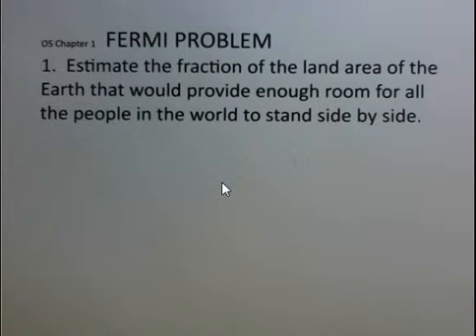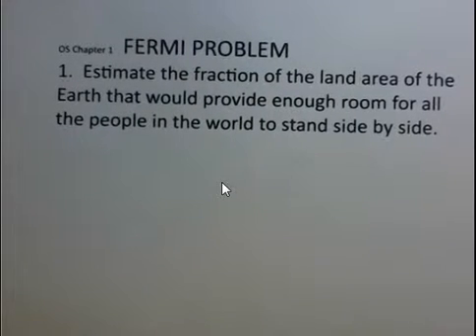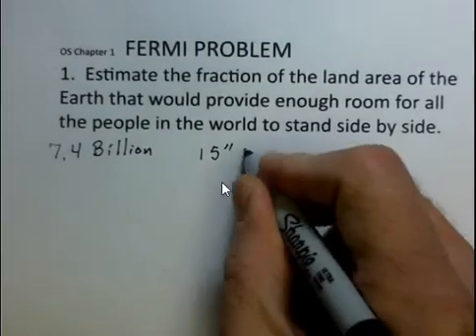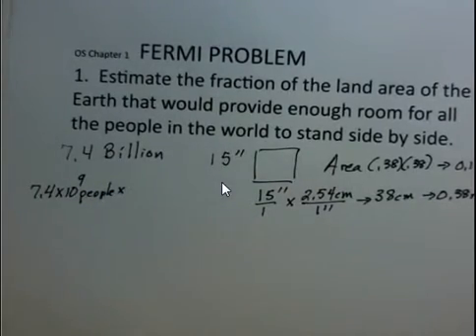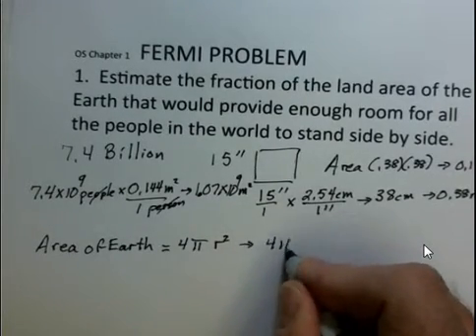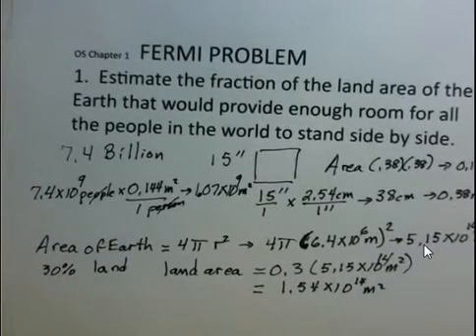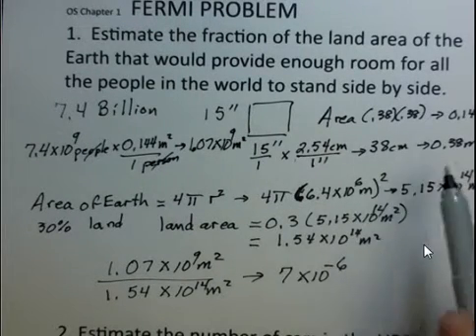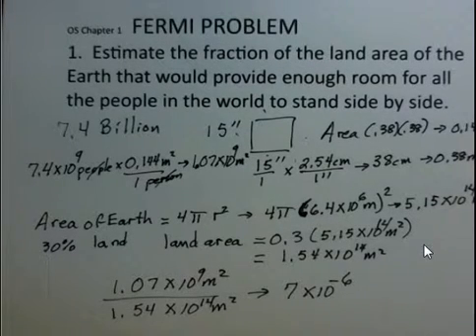Fermi Problem, All People on Earth Standing in One Location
"Fermi Problems" ask the student to estimate the answer to some question.  This Fermi Problem asks for the % of the area of the land area of Earth needed for everyone on Earth to stand side-by-side. Often, the correct answer to a Fermi Problem is not known.  A general principle is that you should break the problem into many factors and make educated guesses for each factor.  Some factors will be too large and others too small, but the answer should be reasonably close to an acceptable number.  I did not show this in the video but the area required for 7.4 billion people is a square about 20 miles on each side. Prof. Greg Clements